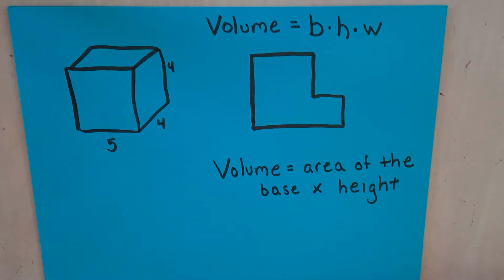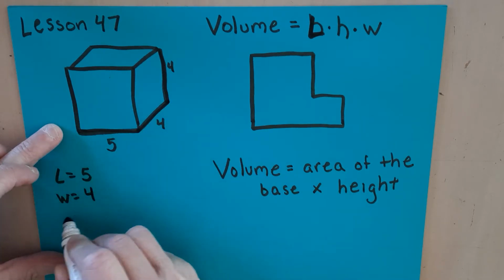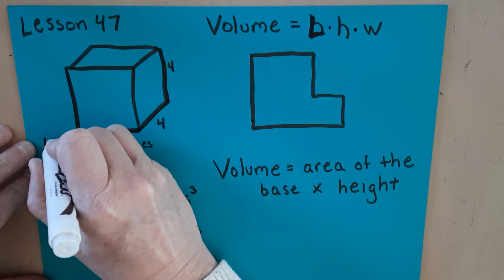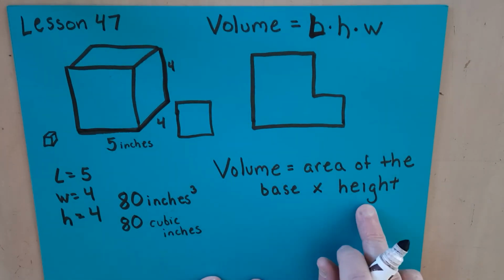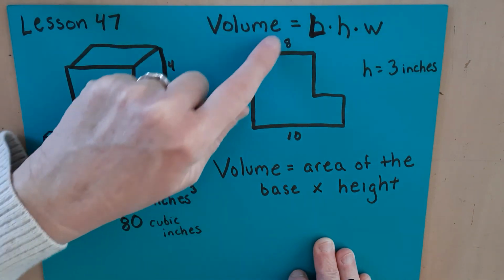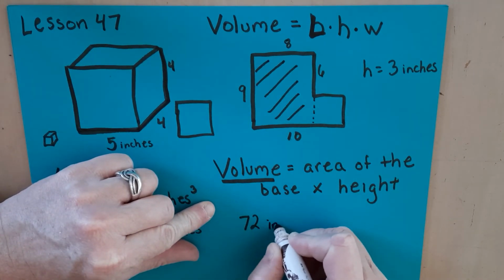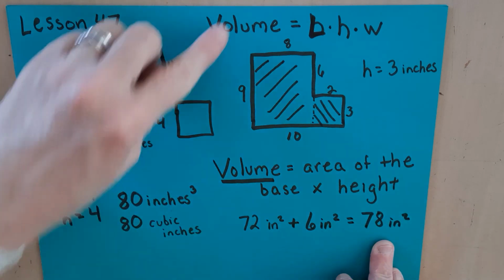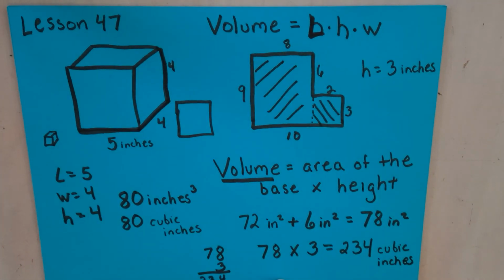Saxon Algebra 1/2 Lesson 47: Finding Volume